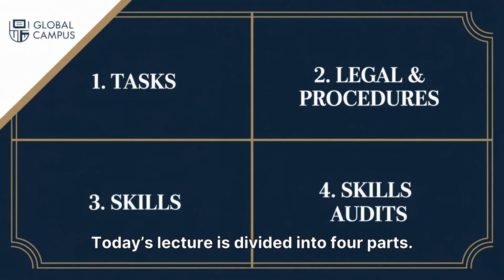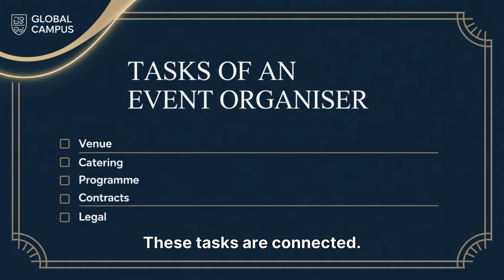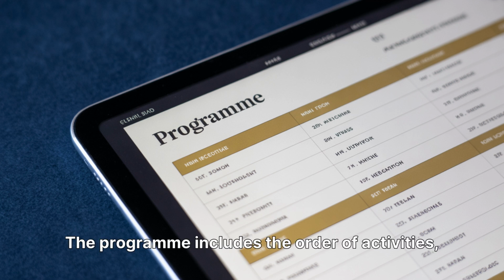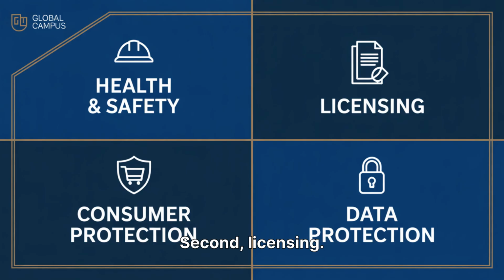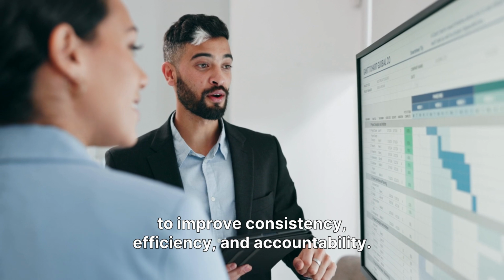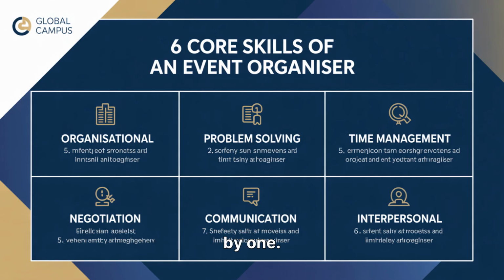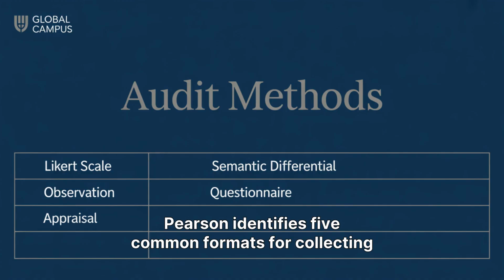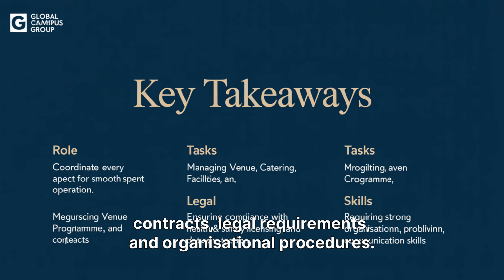The Role of an Event Organiser I Pearson Edexcel BTEC Extended Diploma in Business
Welcome to Global Campus Group. In this lecture, we study The Role of an Event Organiser from Unit 4: Managing an Event of the Pearson Edexcel BTEC Extended Diploma in Business. An event organiser is responsible for coordinating every aspect of an event so that it runs smoothly and achieves its intended purpose. The lecture explains the main tasks of an event organiser, including organising the venue, location, catering, facilities, programme, documents, contracts, legal requirements, and organisational procedures. It also explains that venues, locations, catering, and facilities vary depending on the type of event, audience, purpose, size, accessibility needs, and resources required. The lecture then covers the main legal areas that affect event planning, including health and safety, licensing, consumer protection, and data protection, and explains that an event organiser must research current rules, check official guidance, and ensure legal compliance. The lecture also explains organisational procedures, which are the internal rules and processes used to improve consistency, efficiency, accountability, communication, and workflow during event planning and delivery. In the second part of the lecture, the main skills needed by an effective event organiser are discussed, including organisational skills, problem-solving skills, time-management skills, negotiation skills, communication skills, and interpersonal skills. These skills are important because event organisers must coordinate multiple tasks, solve unexpected problems, meet deadlines, secure favourable arrangements, communicate clearly, and build positive relationships with clients, teams, suppliers, and external partners. The lecture then explains the meaning of a skills audit, which is a process used to identify a person’s strengths and development needs. The main formats for a skills audit covered in this lesson are Likert scale, semantic differential scale, observation, questionnaire, and appraisal. In summary, this lecture helps students understand that the role of an event organiser is both practical and professional, requiring careful planning, legal awareness, internal procedures, strong management skills, and continuous self-evaluation. This description is written in brief academic form so students can copy it for revision, lecture notes, and assignment support.